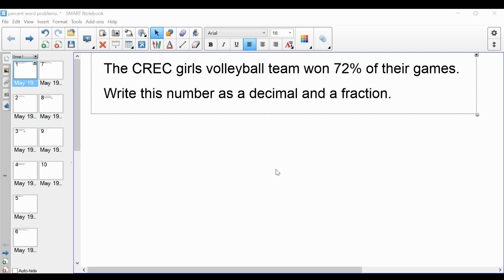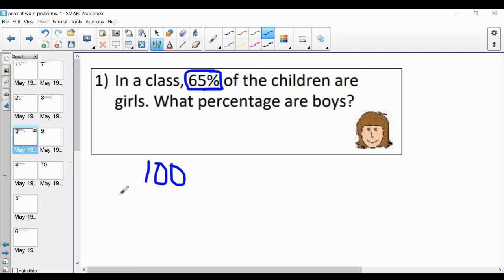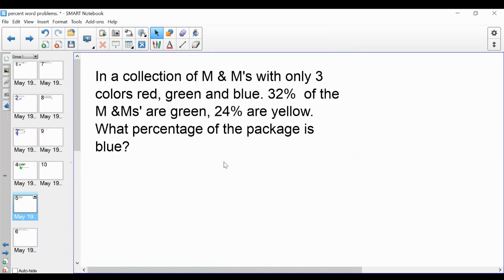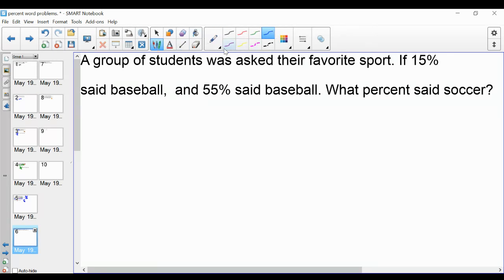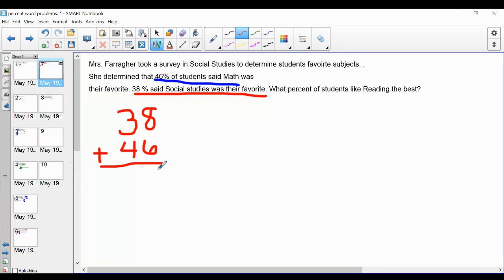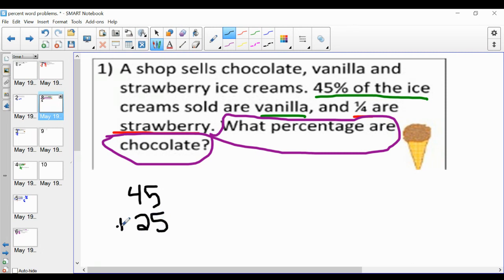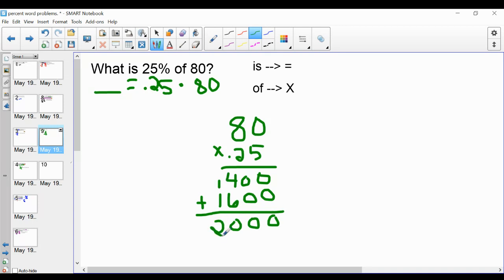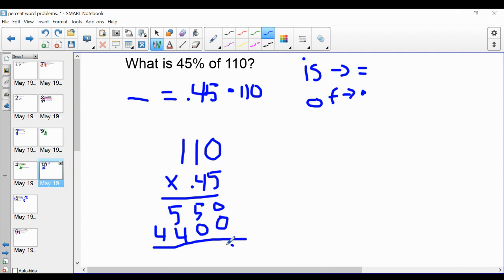Untitled: May 20, 2020 7:26 AM